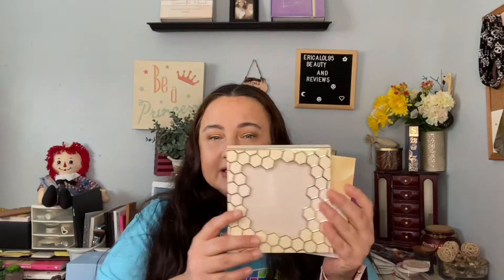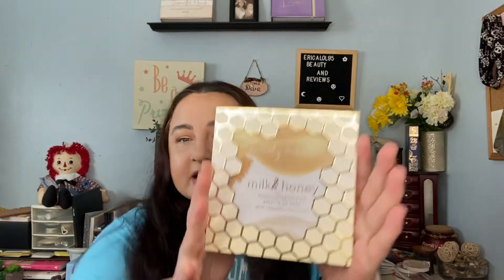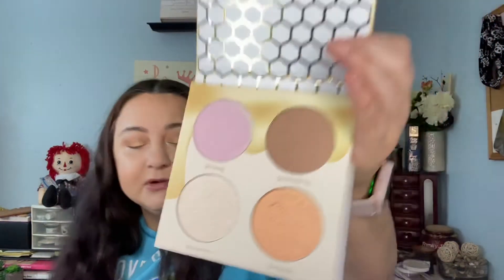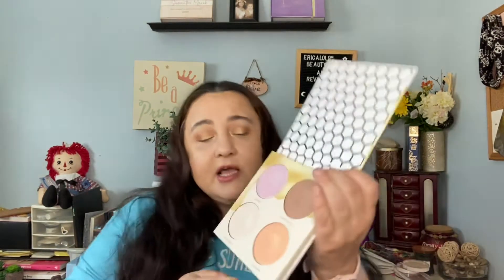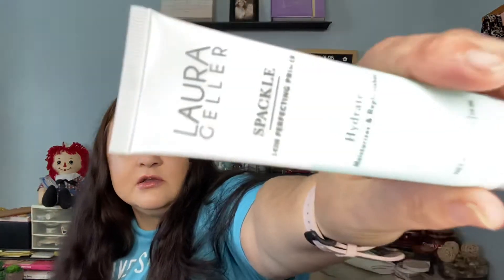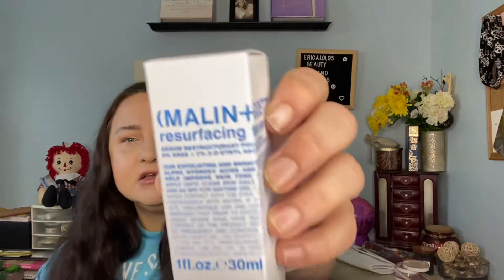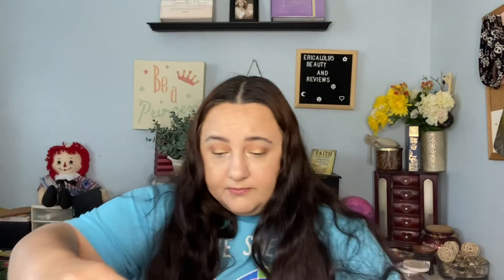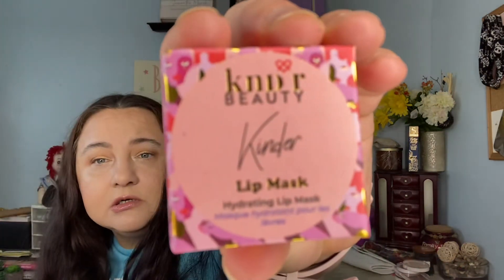October Boxycharm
Hey everyone,
This is my October Boxycharm with a value of $180 in this box there is:

Products On face:
Too Faced Prime and Plumped
Undone Luminous Foundation
Undone Concealer
Sephora Best Skin Foundation
Undone Blush and Lip
Undone Powder
Undone Bronzer
Undone Shadow
Hourglass Mascara

Cirkul Water/Sip customer code given to everyone you Save $5, and I will earn 2 free sips everyone gets this code when ordering.